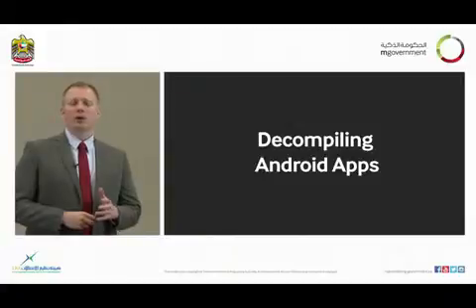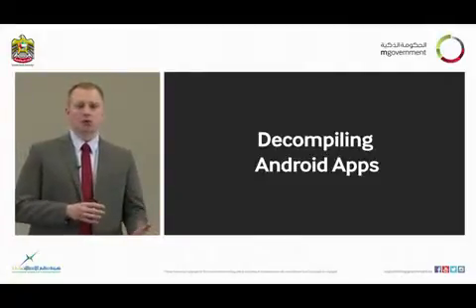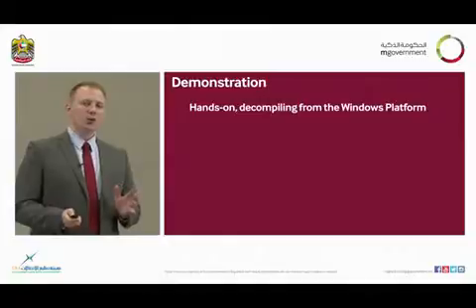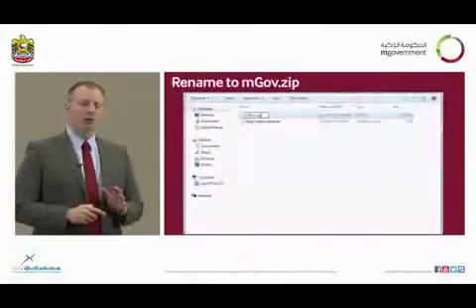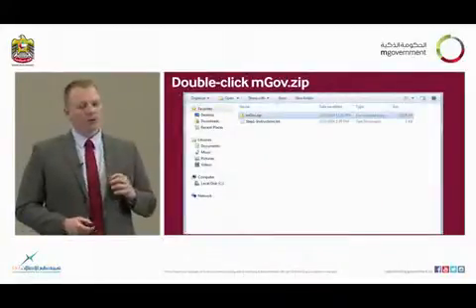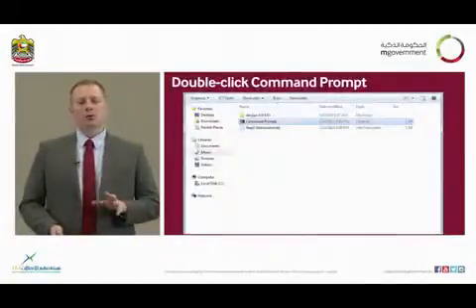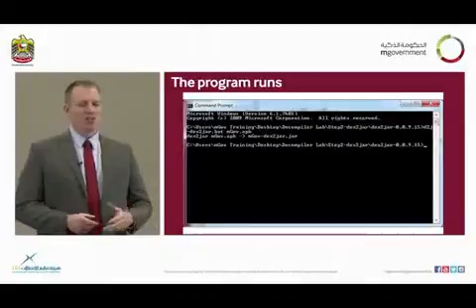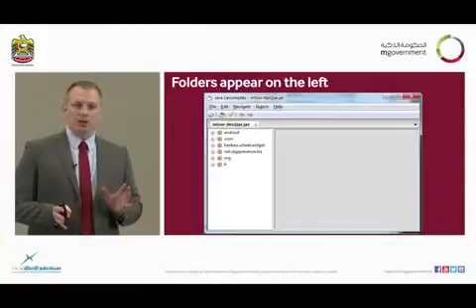APD 10 Decompiling Android Apps